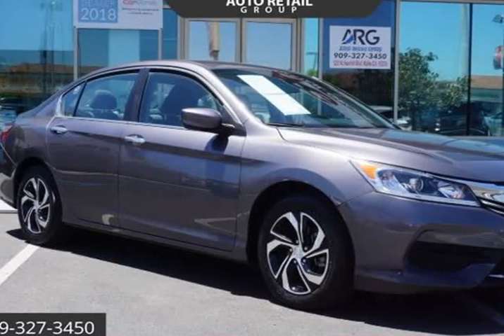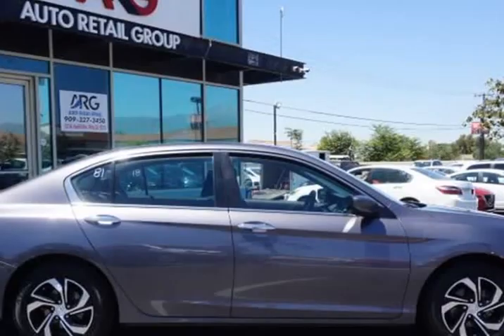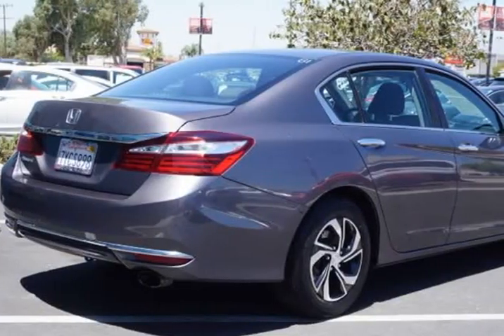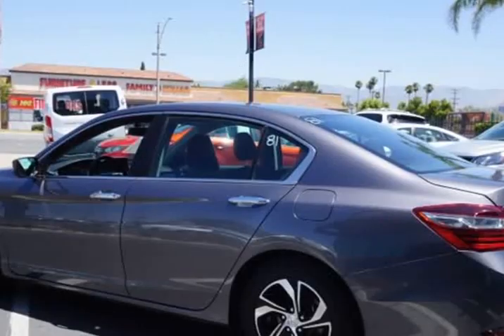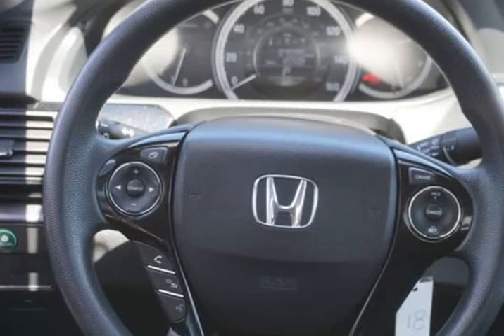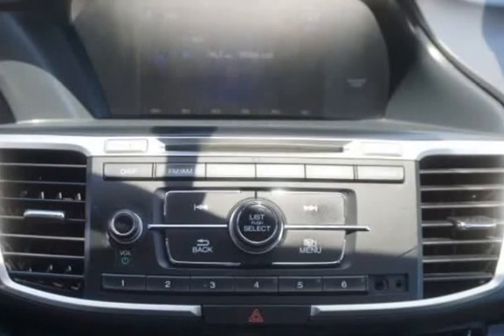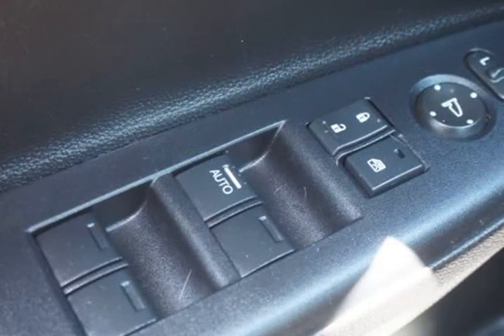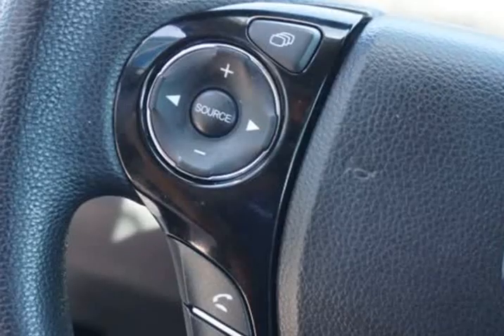2017 Honda Accord Sedan LX (Rialto, California)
523 W. Foothill Blvd
Rialto